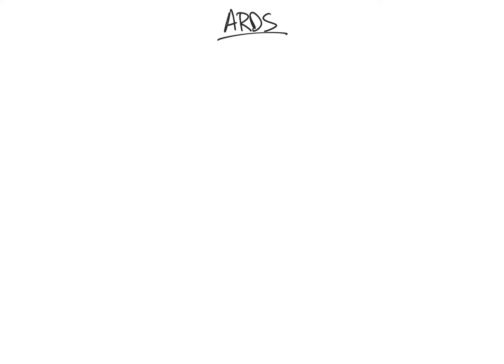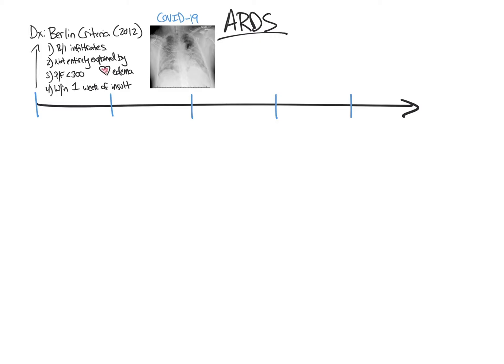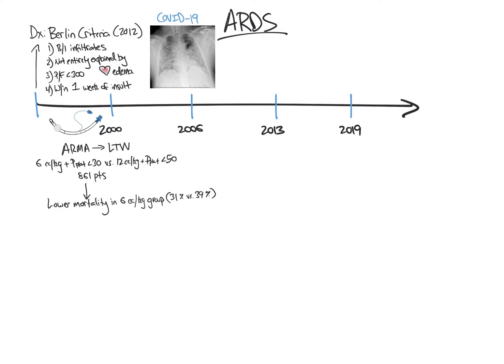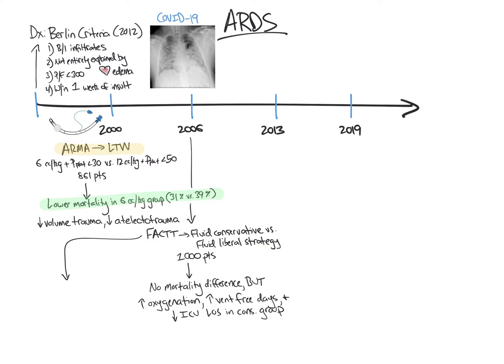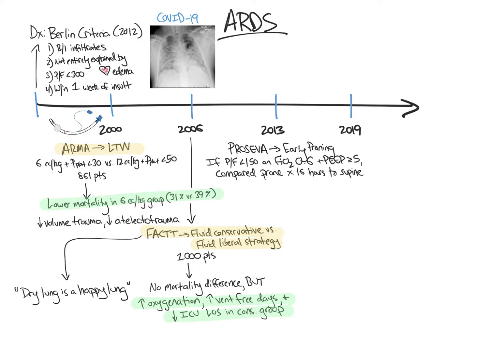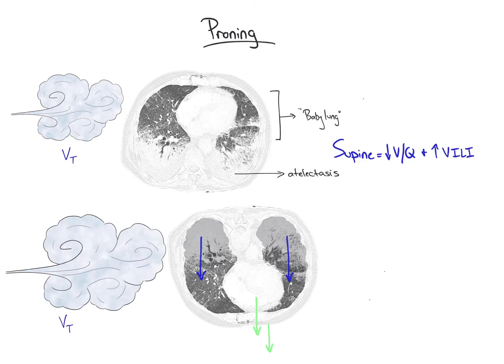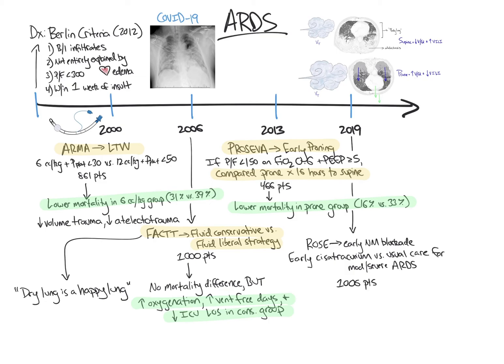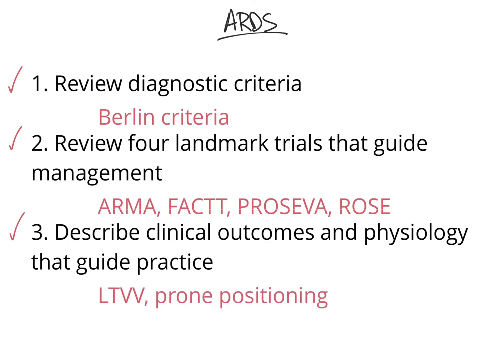Chalk Talk: ARDS Landmarks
Video reviewing ARDS diagnostic criteria, four landmark trials (ARMA, FACTT, PROSEVA, ROSE), as well as the pathophysiologic benefit of low tidal volume ventilation and prone positioning. Video created by Dr. Daniel Gergen and Dr. Anna Neumeier.

References:
1. Bellani G, Laffey JG, Pham T, et al. Epidemiology, Patterns of Care, and Mortality for Patients With Acute Respiratory Distress Syndrome in Intensive Care Units in 50 Countries. JAMA. 2016;315(8):788-800.

2. The ARDS Definition Task Force. Acute Respiratory Distress Syndrome: The Berlin Definition. JAMA. 2012;307(23):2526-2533.

3. Ventilation with Lower Tidal Volumes as Compared with Traditional Tidal Volumes for Acute Lung Injury and the Acute Respiratory Distress Syndrome. New England Journal of Medicine. 2000;342(18):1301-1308.

4. Comparison of Two Fluid-Management Strategies in Acute Lung Injury. New England Journal of Medicine. 2006;354(24):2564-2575.

5. Guérin C, Reignier J, Richard J-C, et al. Prone Positioning in Severe Acute Respiratory Distress Syndrome. New England Journal of Medicine. 2013;368(23):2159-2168.

6. Papazian L, Forel J-M, Gacouin A, et al. Neuromuscular Blockers in Early Acute Respiratory Distress Syndrome. New England Journal of Medicine. 2010;363(12):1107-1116.

7. Early Neuromuscular Blockade in the Acute Respiratory Distress Syndrome. New England Journal of Medicine. 2019;380(21):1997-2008.